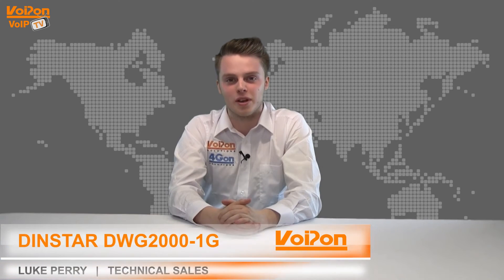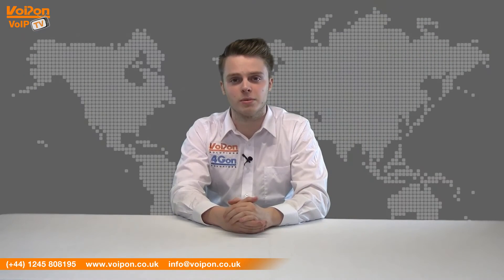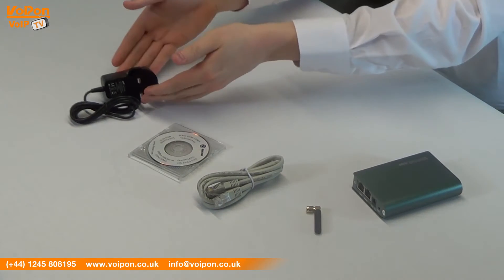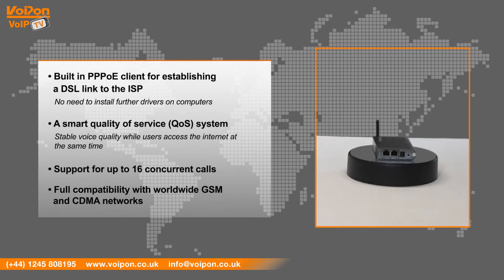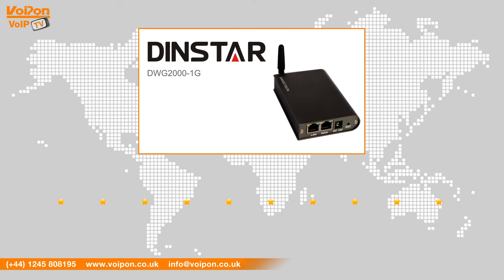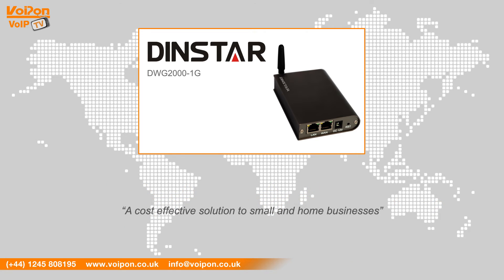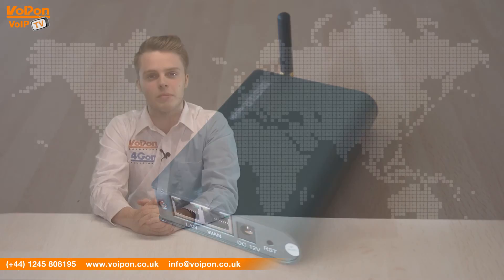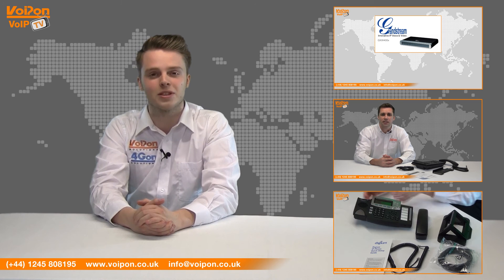Dinstar DWG2001 (DWG2000-1G) Video Review / Unboxing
Luke Perry, part of the Technical Sales team at VoIPon Solutions, takes a look at the Dinstar DWG2000-1G GSM VoIP Gateway.

The Dinstar DWG2000-1G GSM VoIP Gateway is a fully functioning VoIP gateway based on IP and GSM wireless networks, which provide a flexible network configuration, powerful features, and good voice quality. It works for carrier grade, enterprise, SOHO, residential users for a cost-effective solution.

Dinstar DWG2001 SIP, GSM VoIP Gateway - 1 Channel (DWG2000-1G)